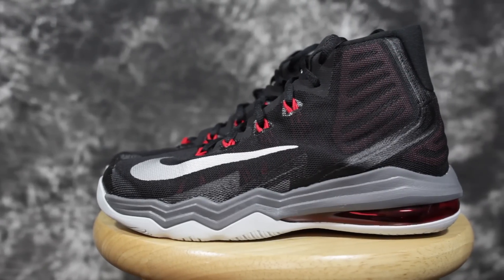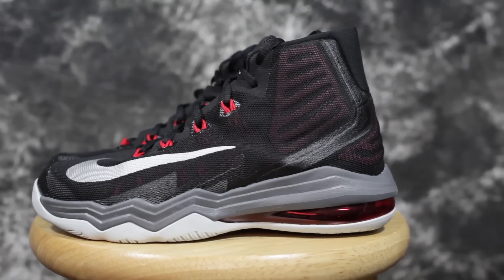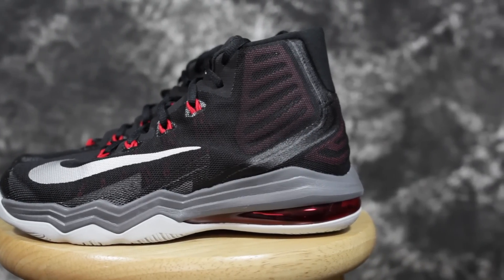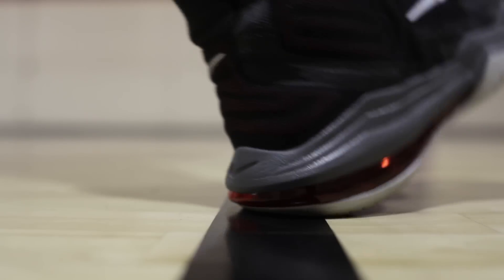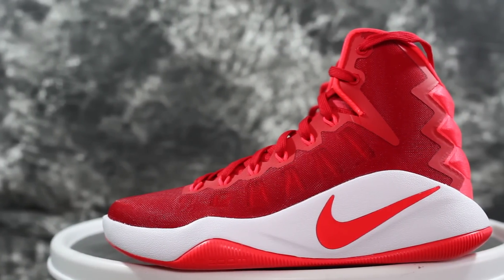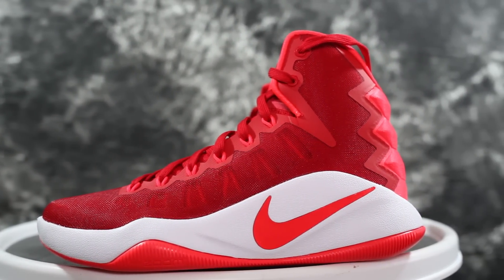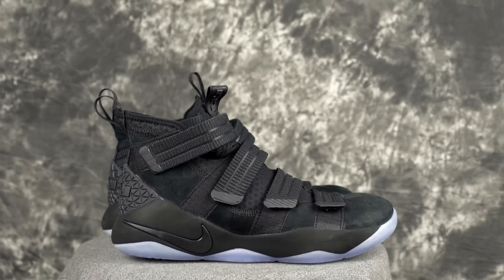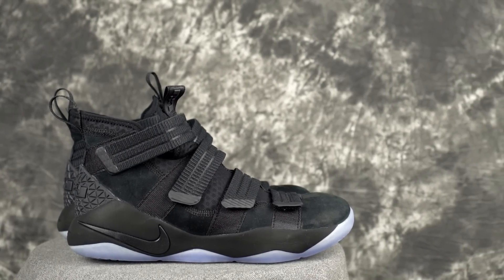Top 5 Basketball Shoes For Big Dudes!